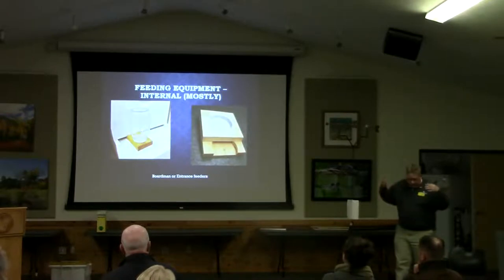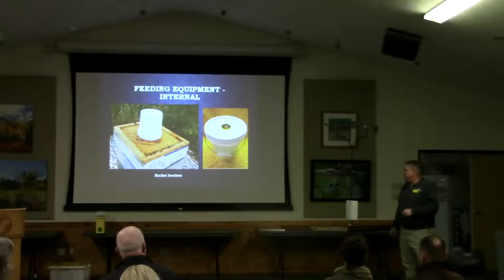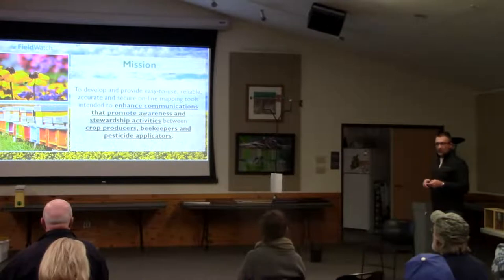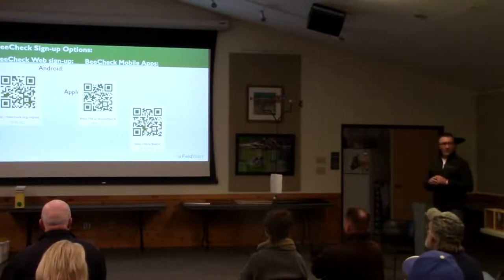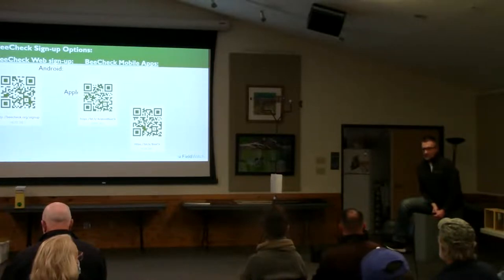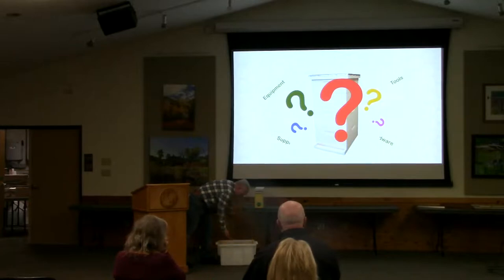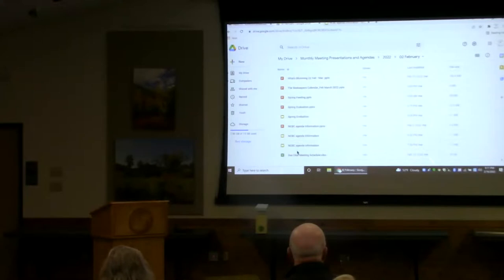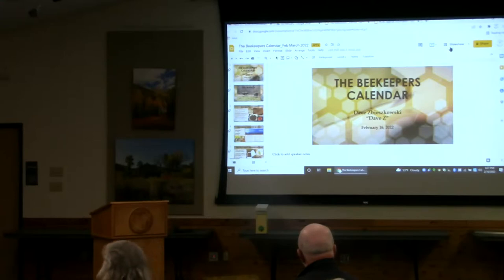Feb 2022 Club meeting